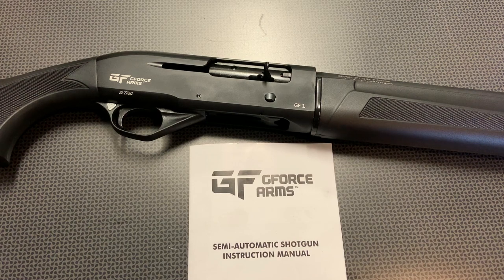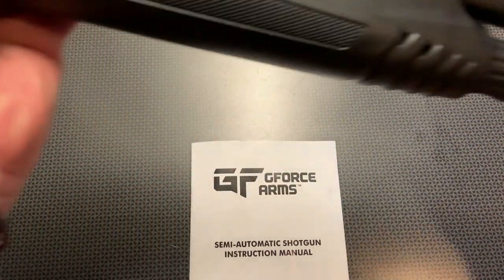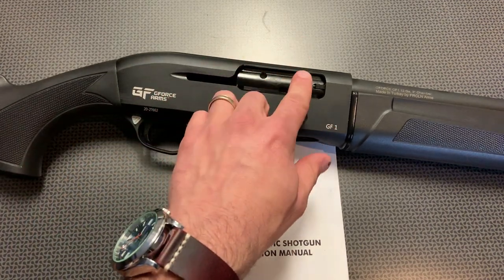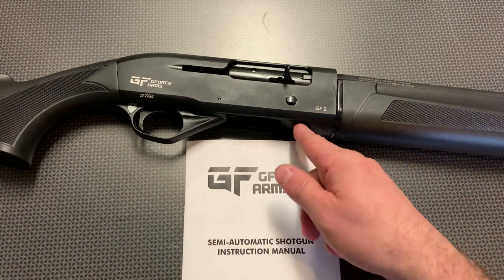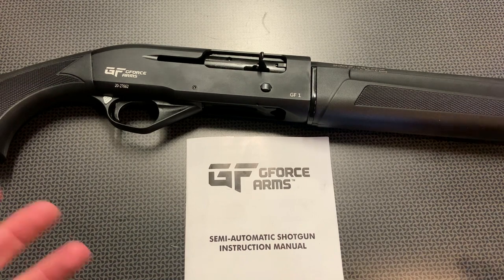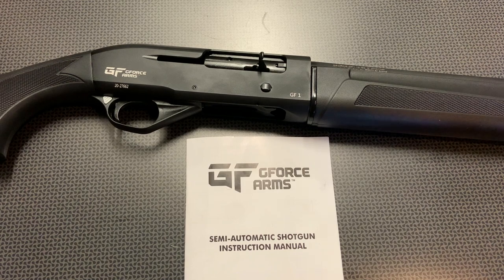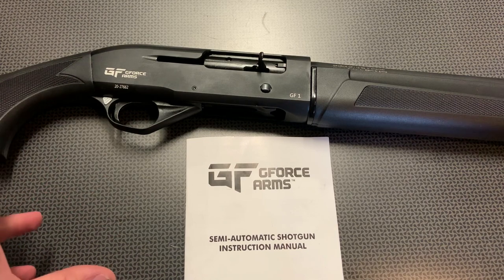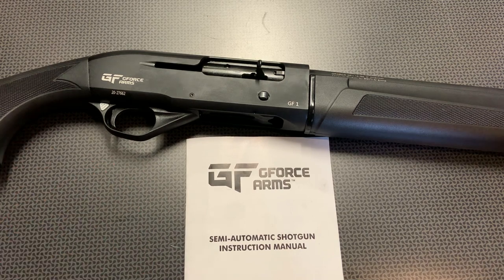GFORCE ARMS GF1 Semi Auto 12 Gauge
Update GFORCE SAYS THESE SHOTSGUNS WONT RUN ANYTHING UNDER 1300 FPS

Thanks American Pawn and Gun In Monroe NC for the support

American Pawn Facebook

704 Gear Facebook